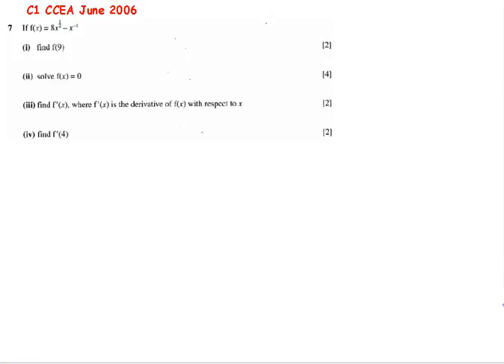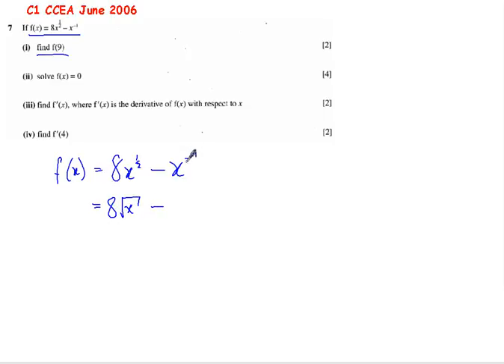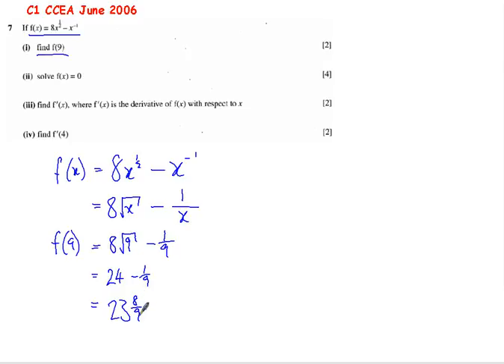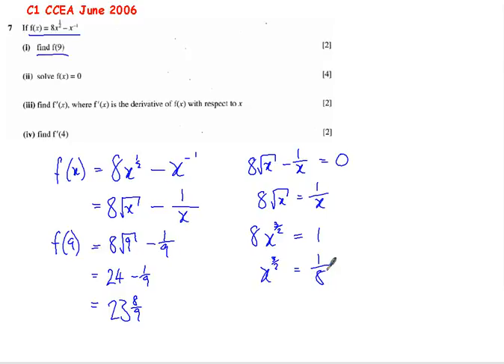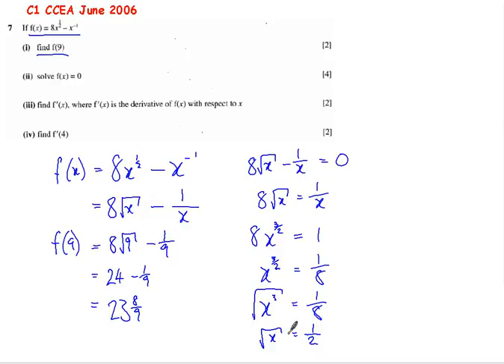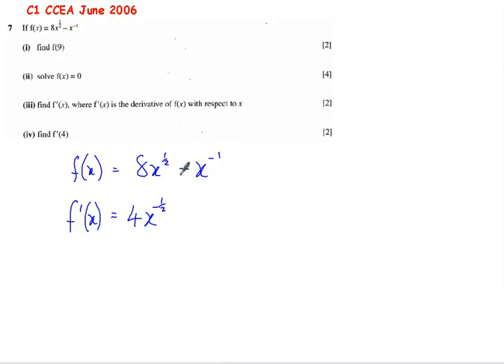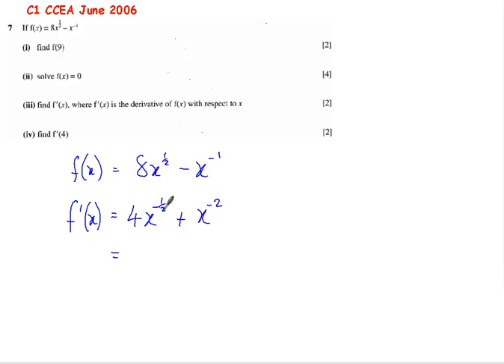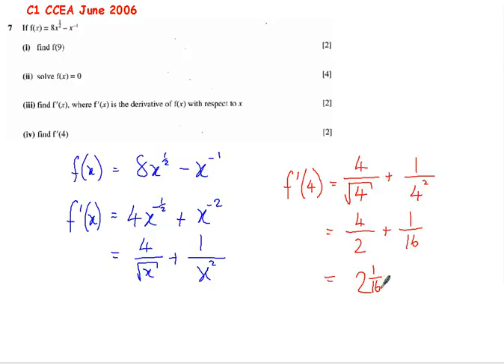2006 June C1 Question 7